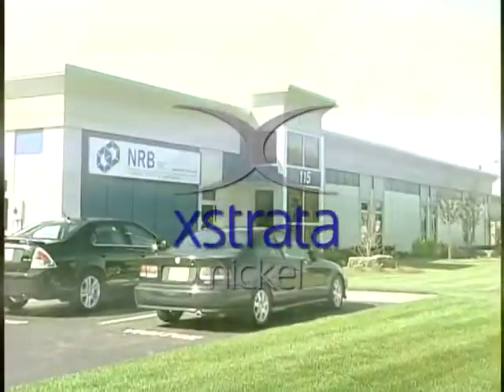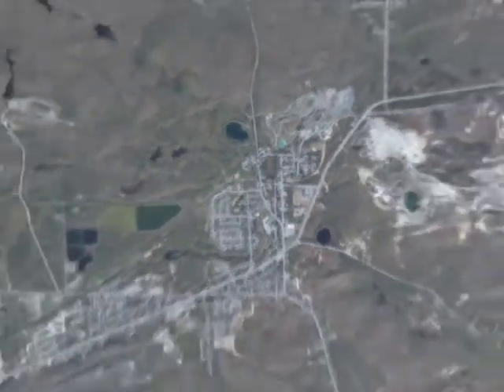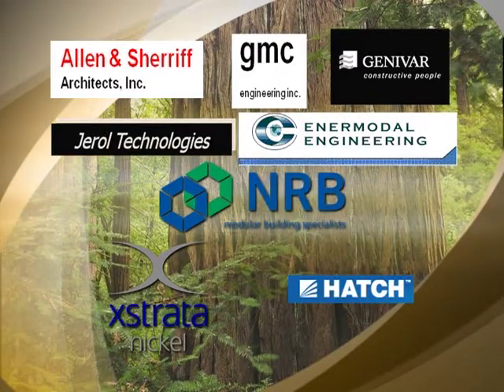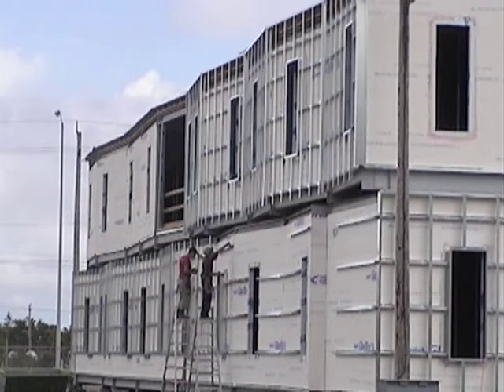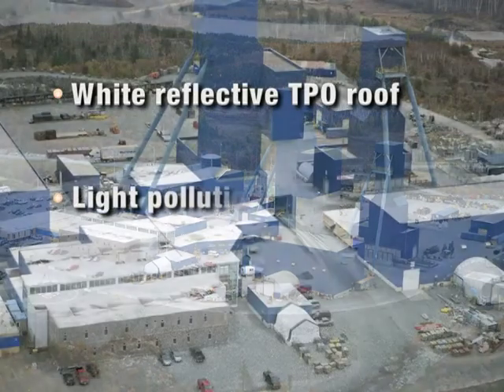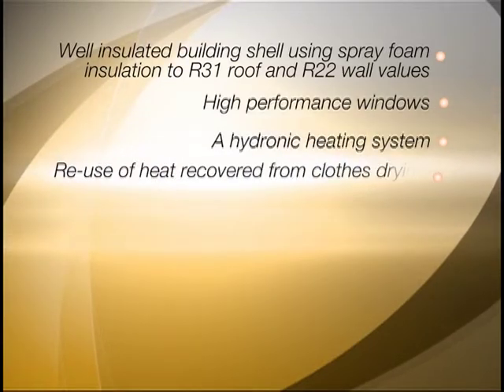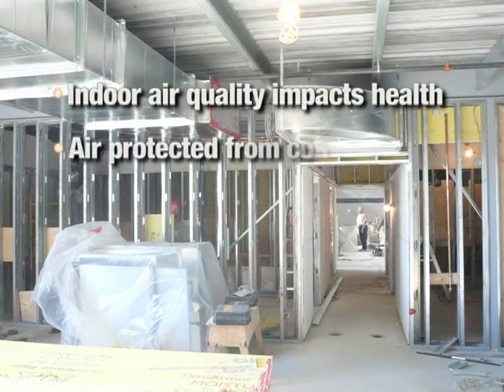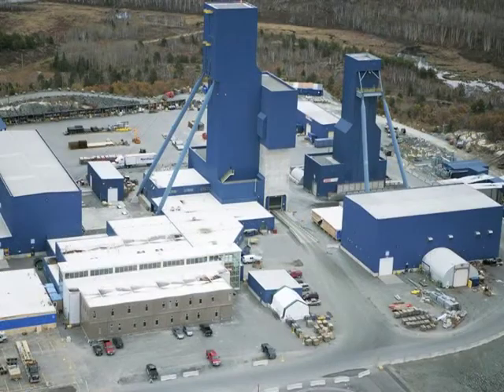LEED Modular Construction Case Study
Xstrata Nickel Rim South Project -- 60,000 sq. ft. Administration/Dry modular facility built off-site by NRB, LEED Gold certified.